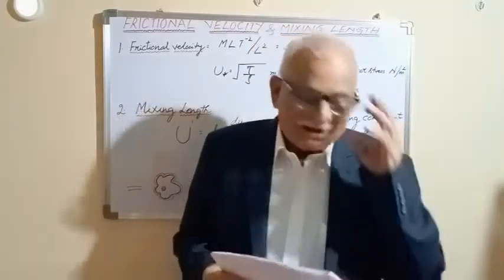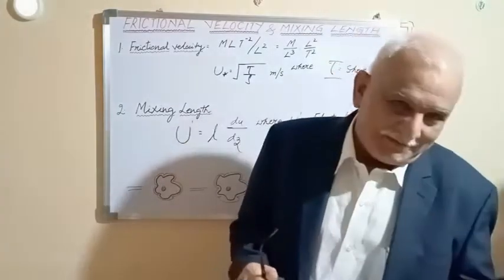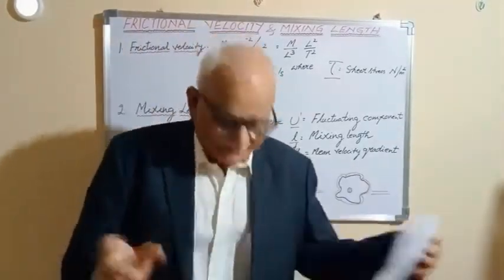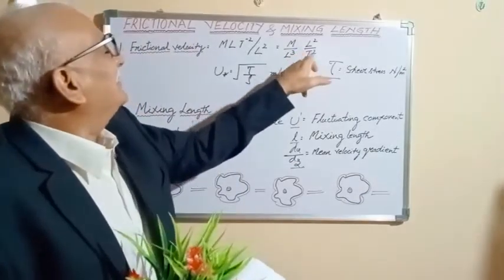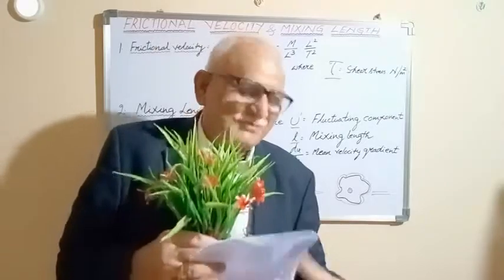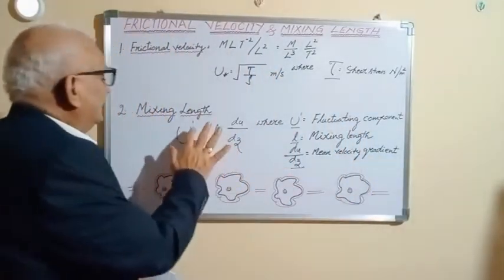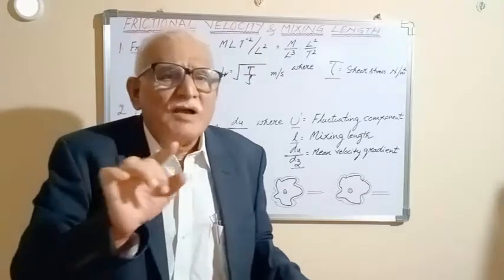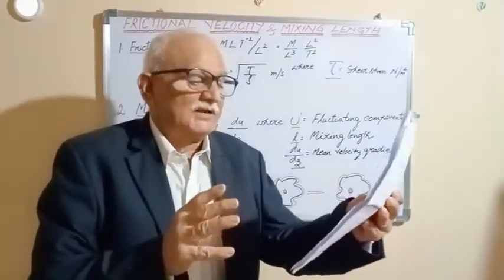Agromet - Micrometeorology - Frictional Velocity And Mixing Length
Free path; shear velocity.